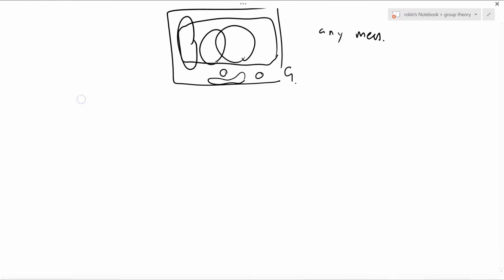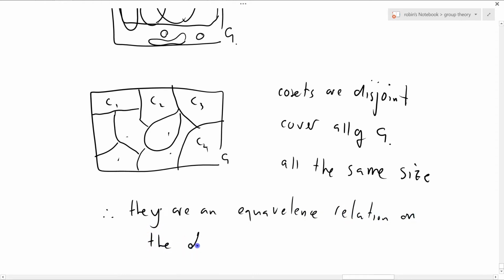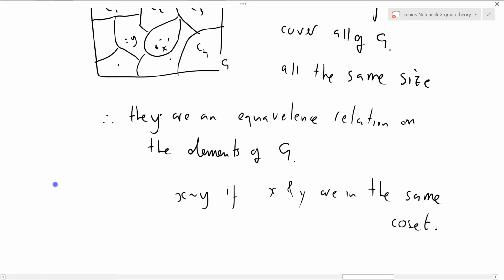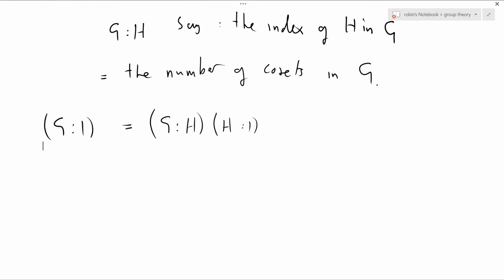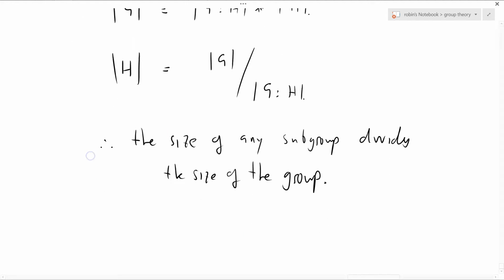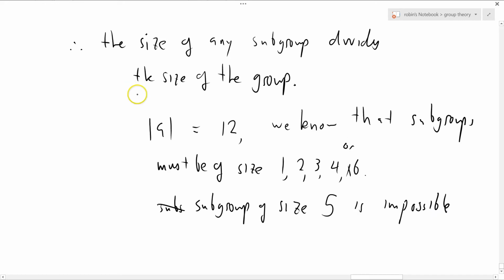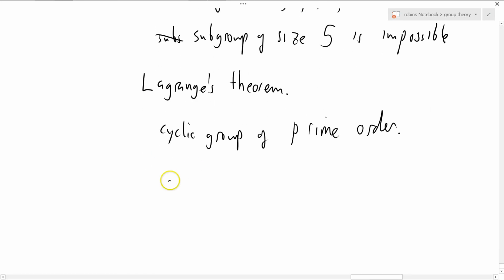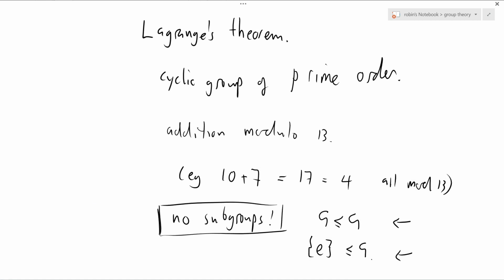Group Theory 26a: Lagrange's theorem